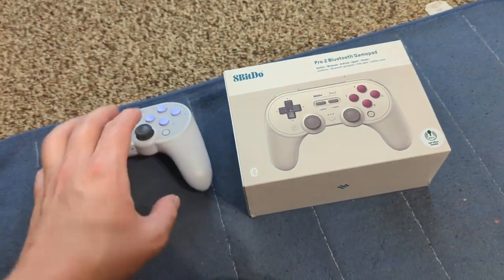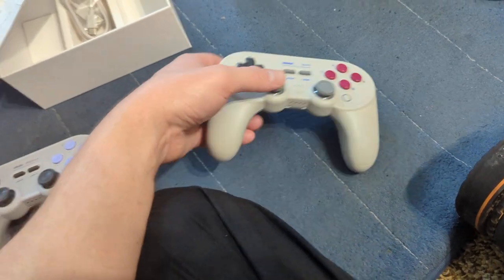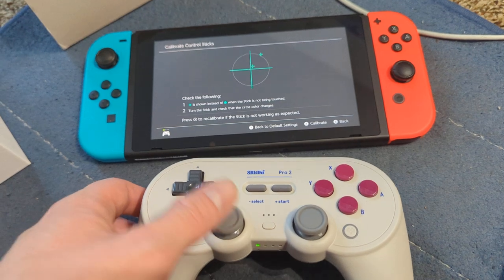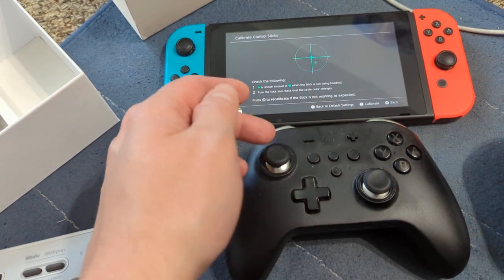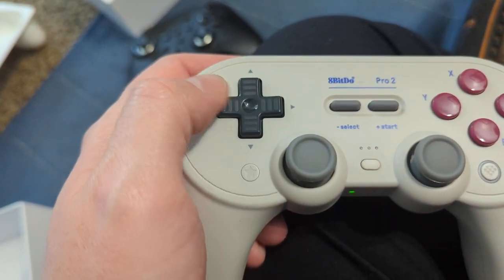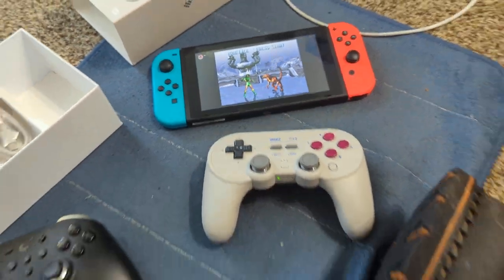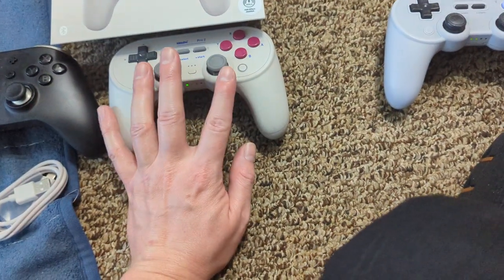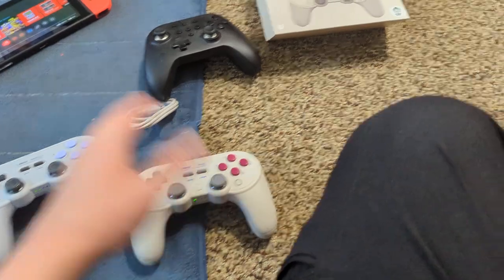8BitDo Pro2 Hall Effect Unboxing and initial review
my new website marusame.nft (its an ipfs domain)
Youtube Sync LBRY (synced backup of my youtube channel)

Xbox One X Gamertag:Marusame 00
PSN Gamertag:Marusame00
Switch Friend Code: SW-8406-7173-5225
My Super Mario Maker 2 Player ID: 0RS-PN2-4HF

I often stream simultaneously to these other services using restream
[I mostly stream on this now]

Credits
Retro console background art by OrionsAngel